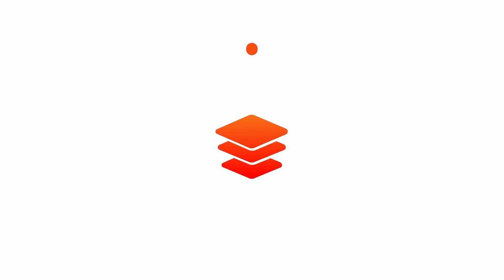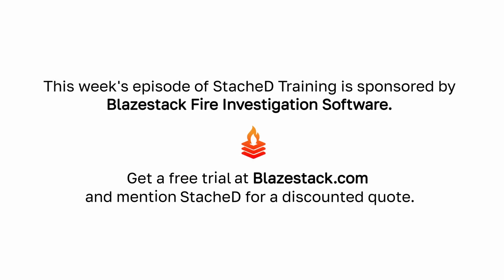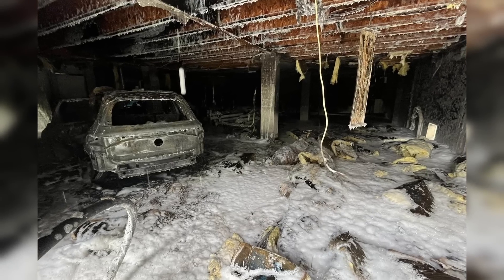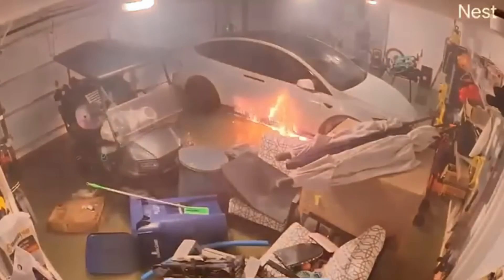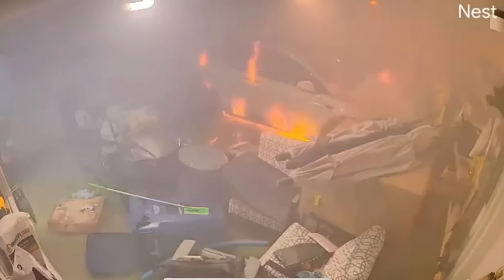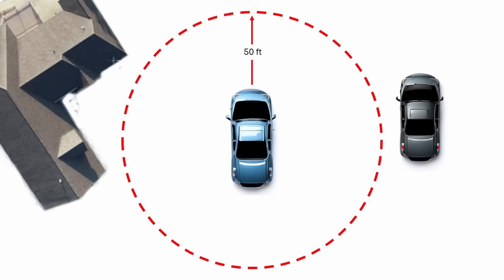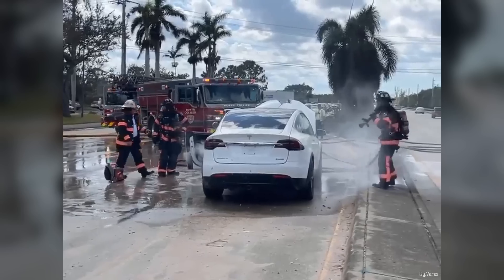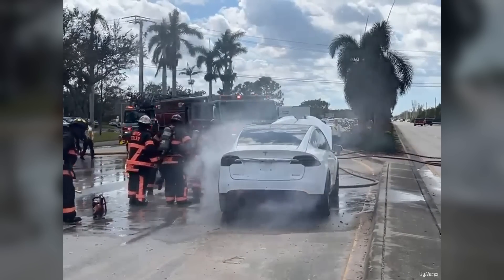Hurricane Helene Flooding: EV's on Fire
Hurricane Helene left a trail of destruction, and the risk doesn’t stop there. Lithium-ion batteries in everyday devices could be ticking time bombs. Find out how to handle these dangers, including EV fires, and ensure your safety post-hurricane.